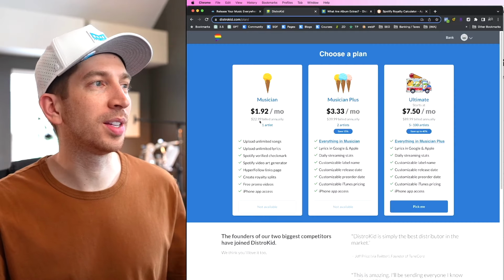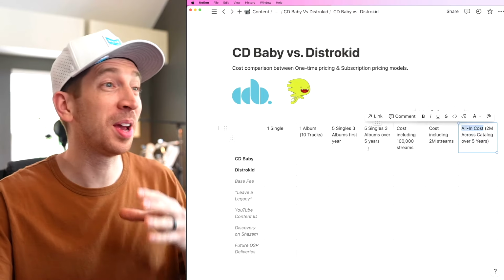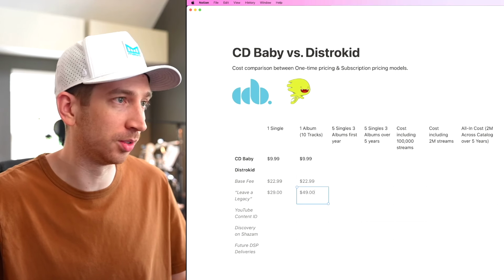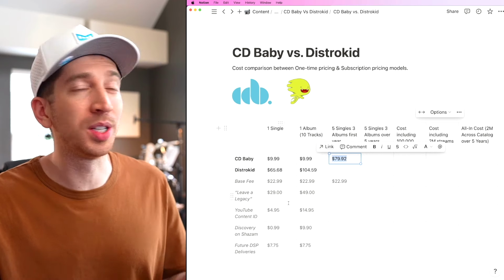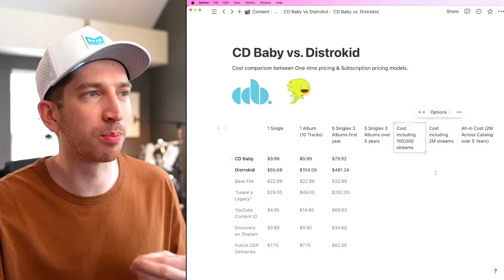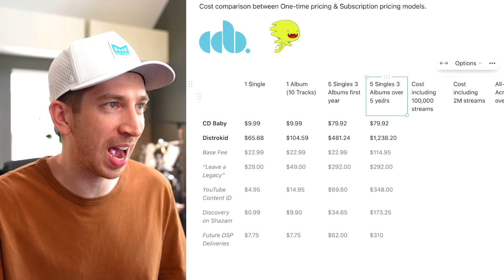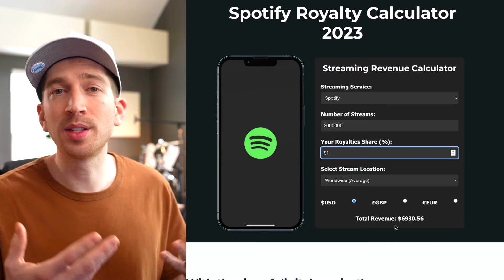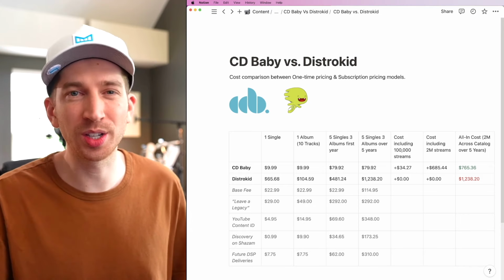ONE of these distributors is ripping you off... (CD Baby vs Distrokid)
Who has more straightforward pricing, CD Baby or Distrokid? Let's compare! We unpack 6 scenarios and discover which distributor is the best price (and which is ripping you off). Click the link below to save on your next release!